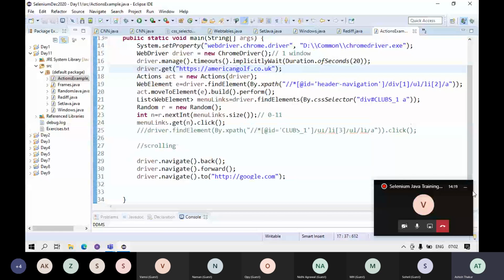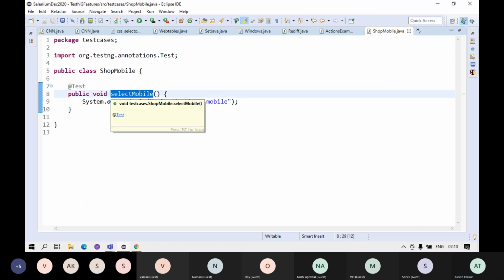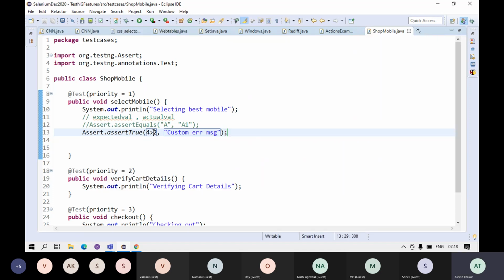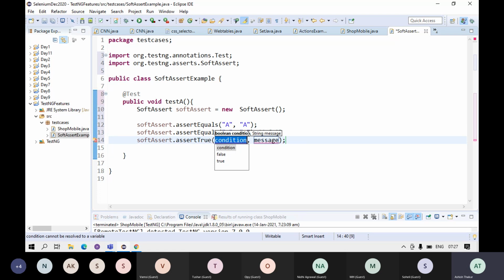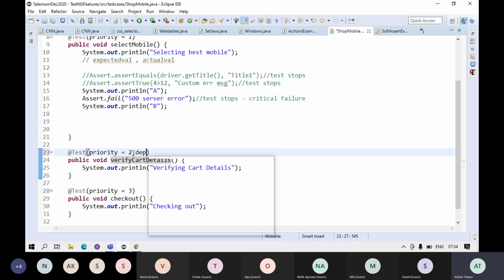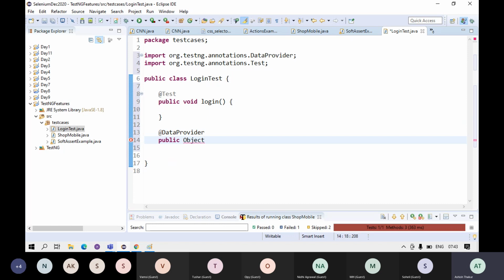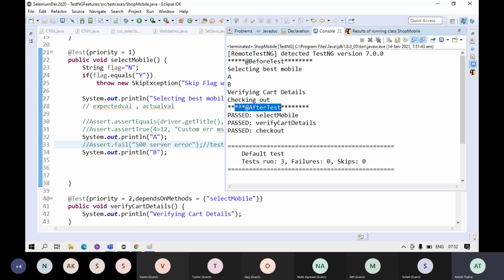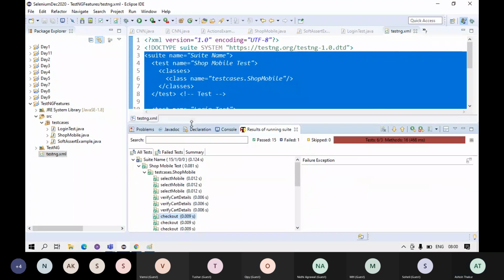Introduction to TestNG Training Part 1 || Whizdom Trainings